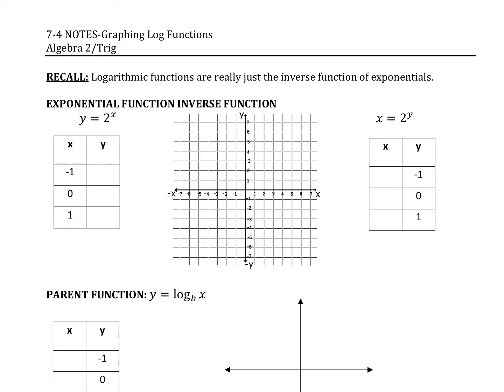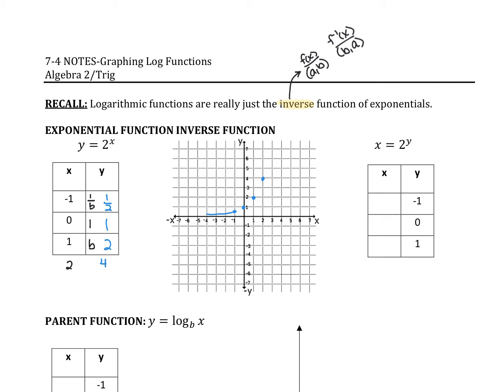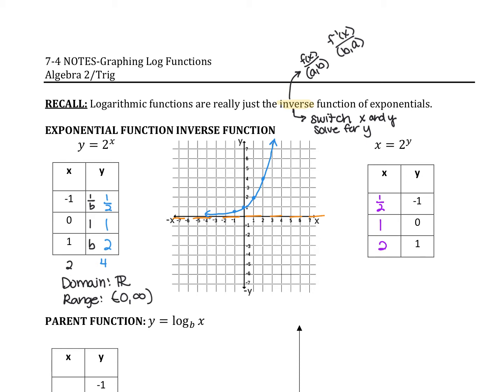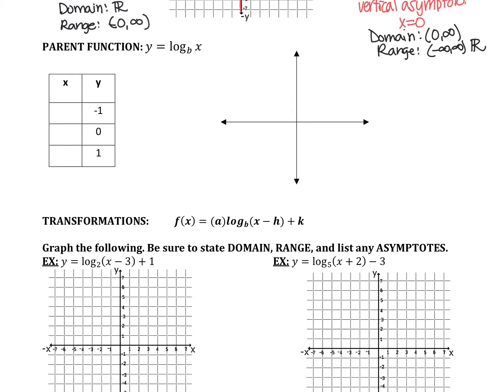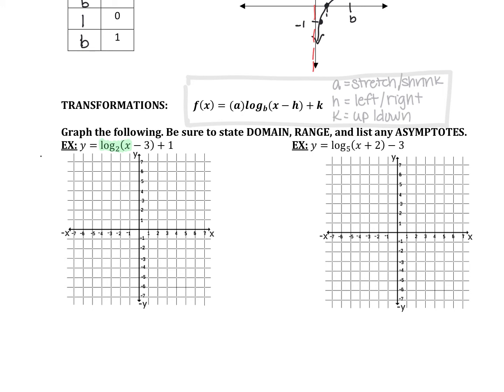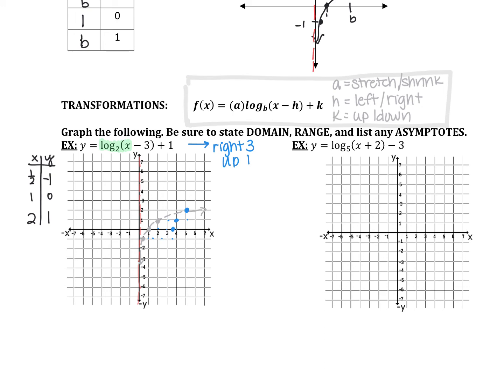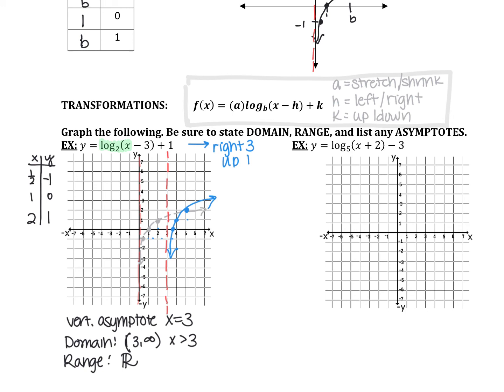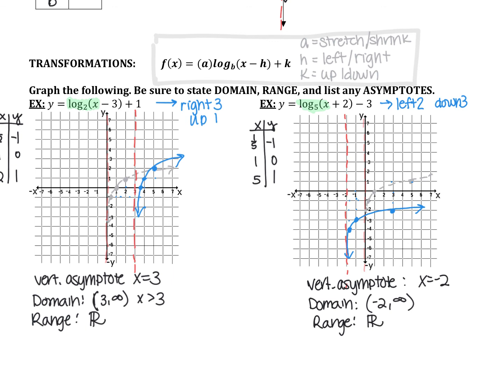7 4 NOTES Graphing Logs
Algebra 2/Trig 7.4 NOTES-Graphing Logs using parent function and transformations.